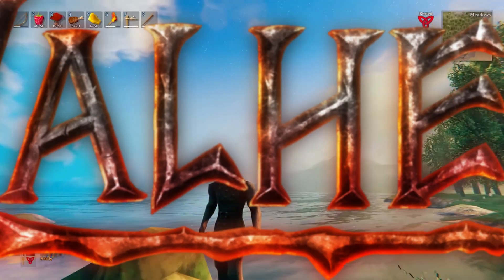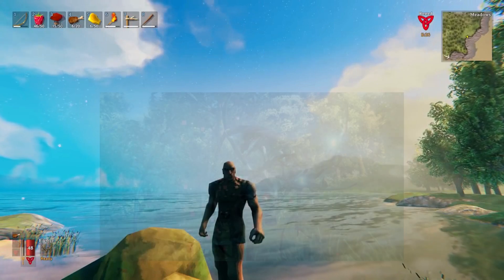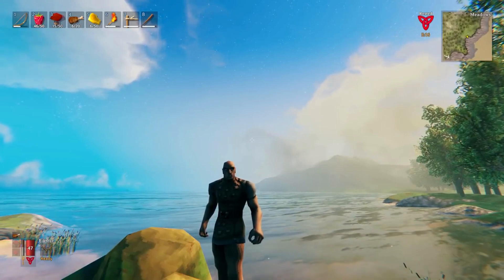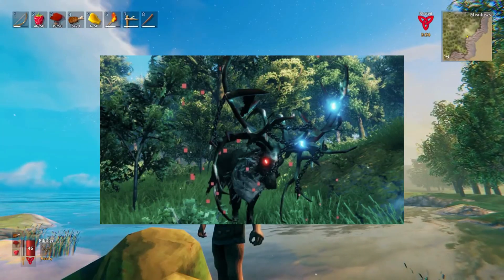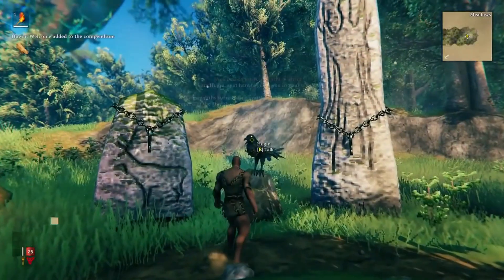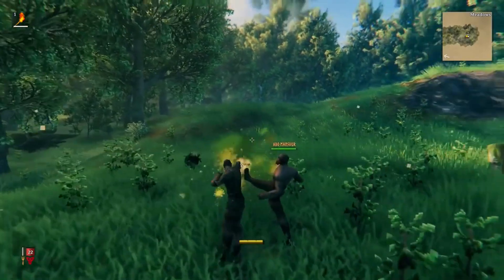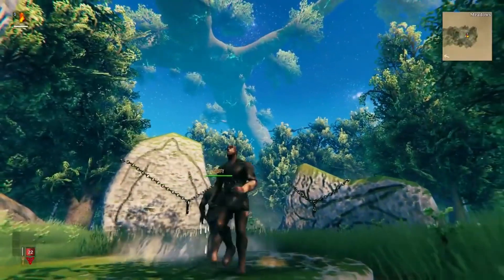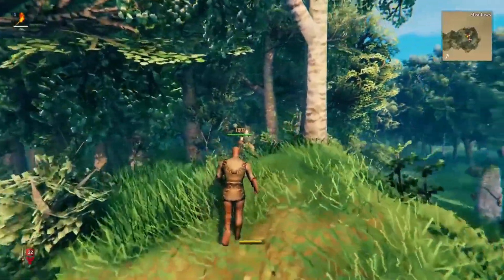How To Farm Hard Antlers In Valheim (The Fast Way)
In Valheim, Hard Antlers are an essential material for crafting the pickaxe, the only tool in the game that can mine ore. But where can you find them and how can you farm them quickly? In this video, we'll show you the fast way to farm Hard Antlers in Valheim, so you can progress through the game faster and with more ease. We'll go over the best location to find deer, the creatures that drop the antlers, and the most efficient way to defeat them. Plus, we'll share tips on how to optimize your farming strategy and maximize your chances of getting Hard Antlers. Don't waste any more time searching for this valuable resource, watch our video now and start farming like a pro in Valheim!